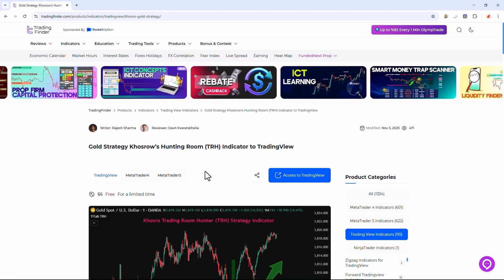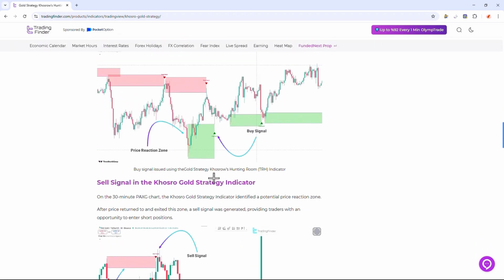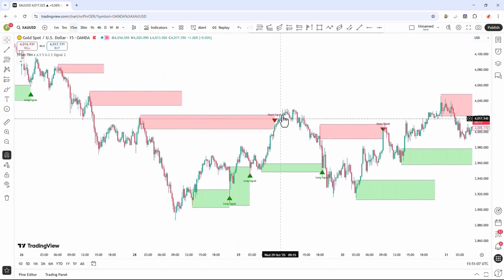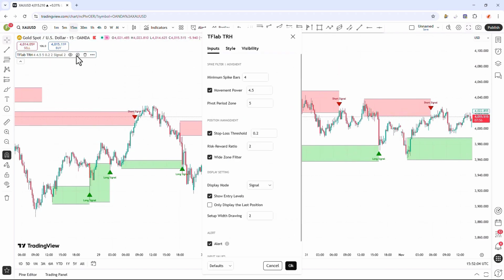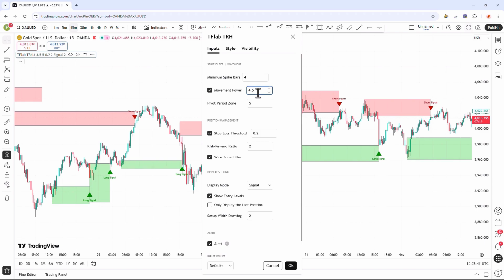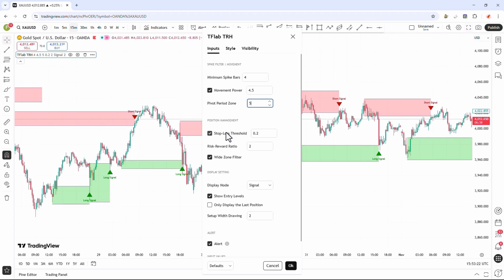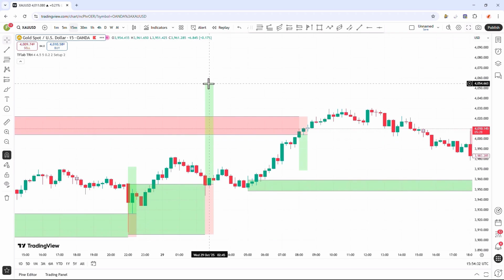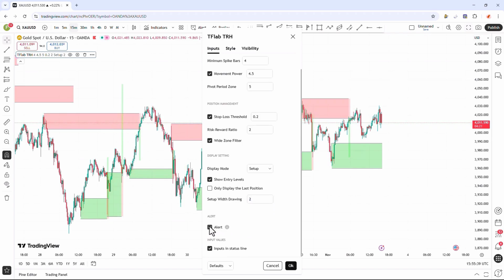💎 Gold Strategy Khosrow’s Hunting Room (TRH) Indicator to TradingView - [TradingFinder]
✨ Khosro Gold Strategy Indicator for TradingView | Professional XAUUSD Smart Entry System

📌 Are you trading Gold (XAUUSD) and looking for a precise and reliable entry–exit system?
The Khosro Gold Strategy provides a smart trading framework built for identifying high-probability reversal and continuation zones in the market.

🔍 This strategy is engineered to detect true trend strength, block liquidity traps, and filter weak price movements.

⭐️ Key Features:

• 🎯 Accurate Entry & Exit Signals

• 📈 Smart Money Structure Recognition

• 🛡 Risk Management & Trend Validation

• ⚙️ Usable Across Multiple Timeframes

• 🔔 Alerts to Catch Market Reactions Quickly

00:00 Intro
01:10 Smart Money TRH logic
01:17 Liquidity pullback zone
01:24 Signal on TRH retest
02:35 Minimum spike bars setting
02:51 Movement power filter
03:32 Position management settings
04:28 Signal vs setup display
05:33 Enable alert notifications